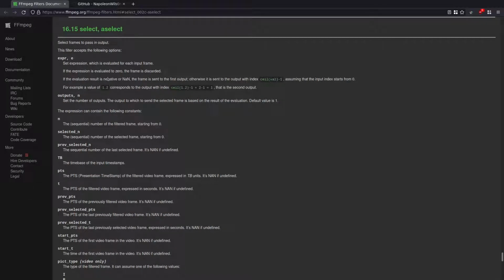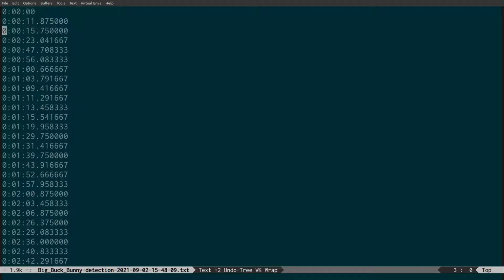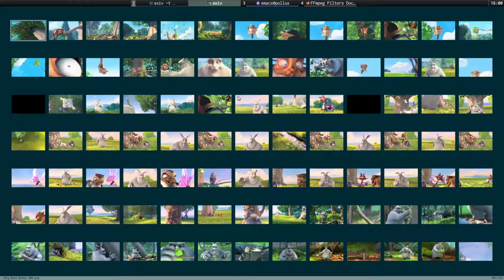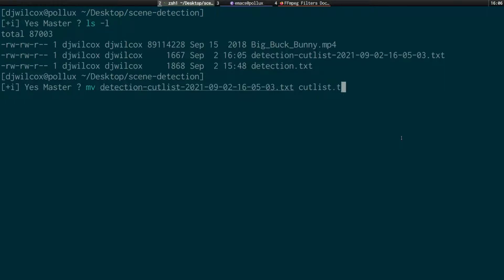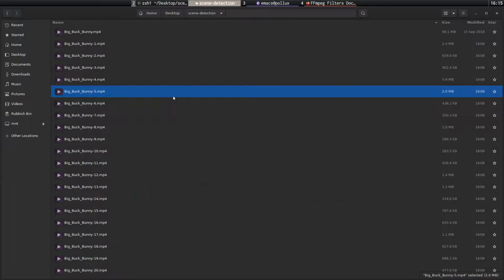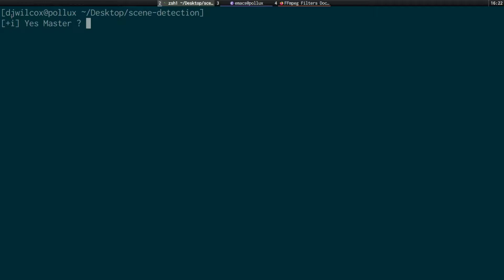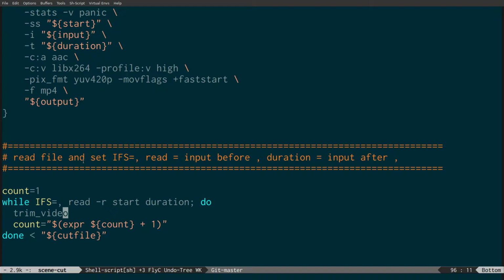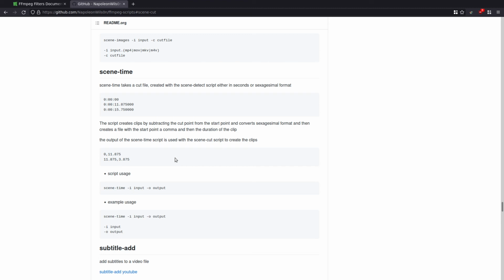ffmpeg scene detection - automatically cut videos into separate scenes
Analyse a video using ffmpeg scene detection to create a text file containing timecode of all the scene changes in a video

We can then convert the timecodes into a csv file containing the start point and duration of each scene and use ffmpeg to cut the video into the scene clips